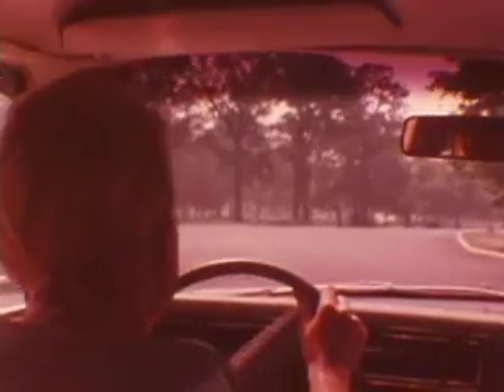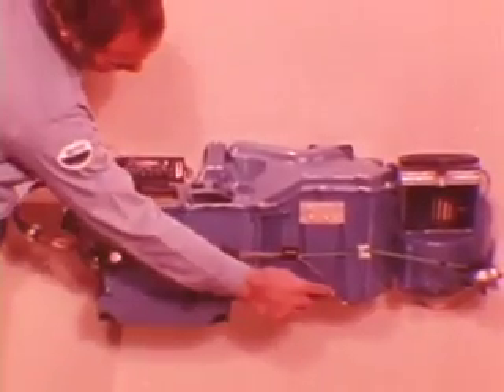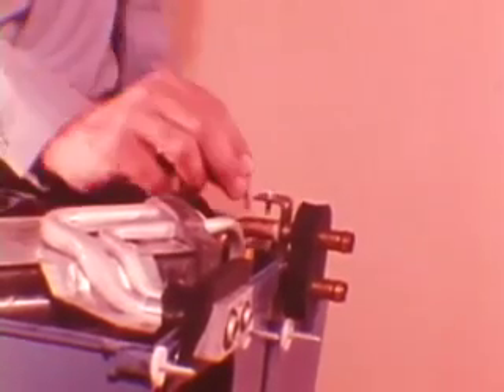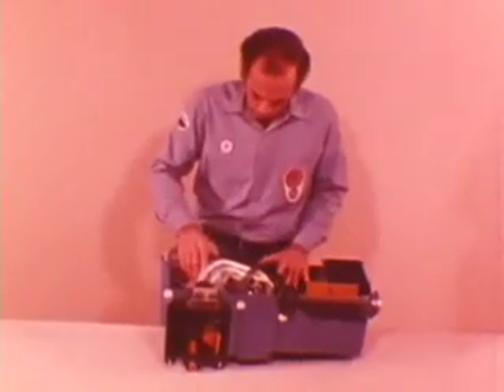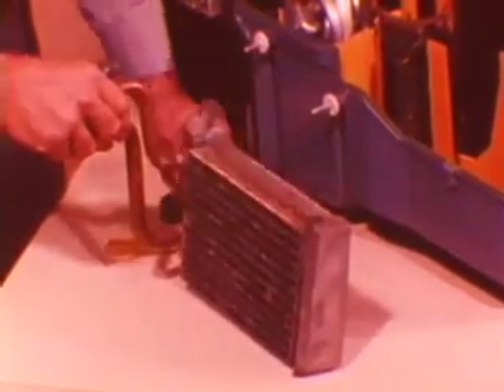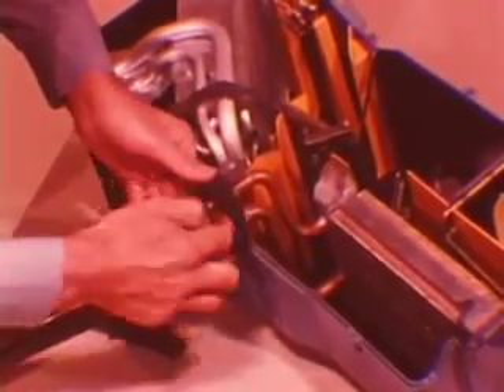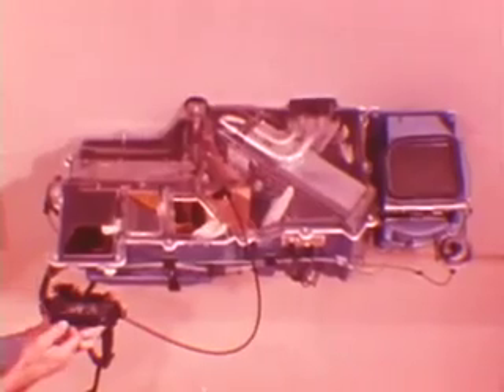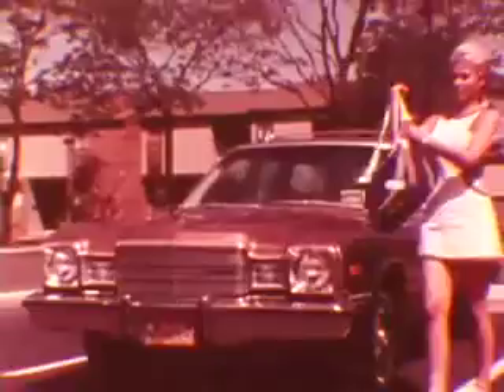MTSC - 1976, Volume 76-7 Aspen and Volaré Air Conditioning: Air Flow & Controls